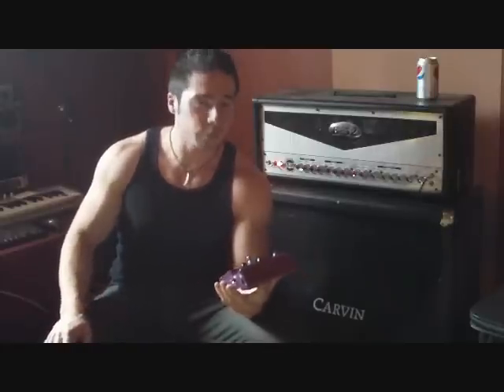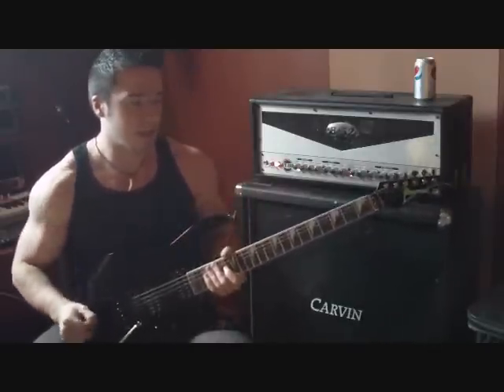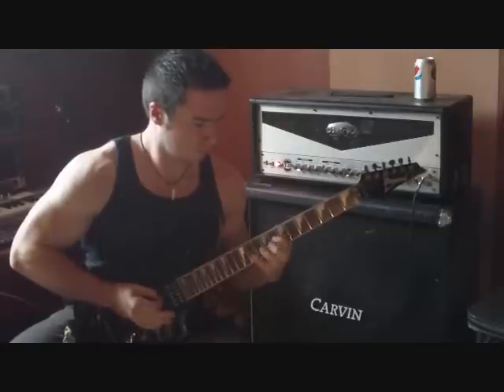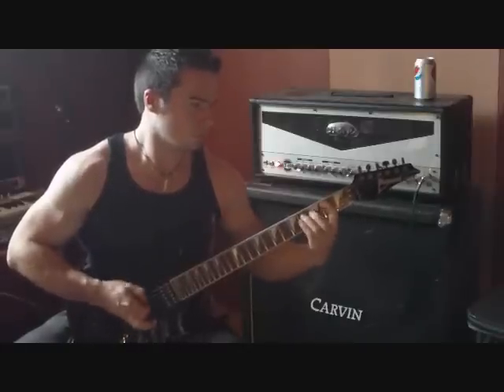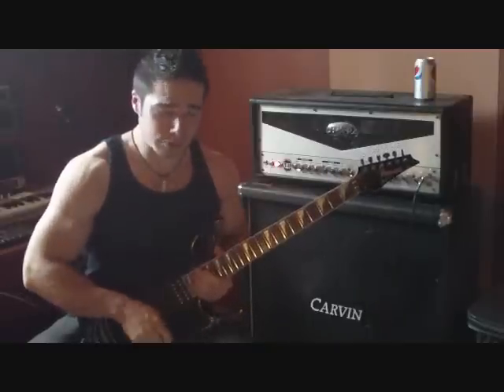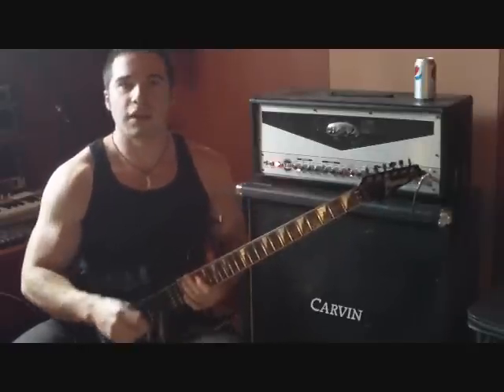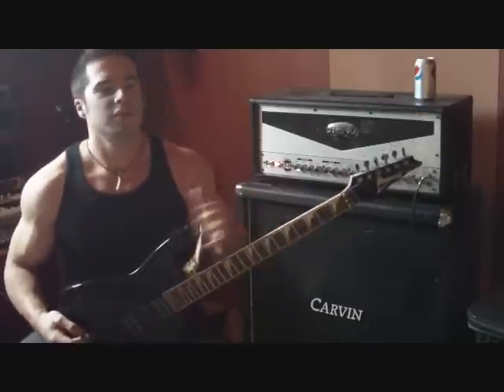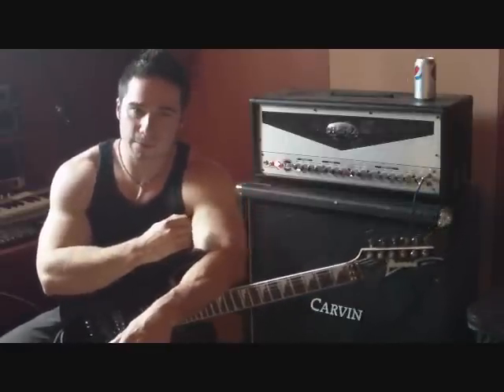Rocktron Sonic Glory Overdrive - Demo/Review by Maxxxwell Carlisle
Here's a demo of the Rocktron Sonic Glory Overdrive Pedal.
Gear used: B-52 AT100, Carvin 4x12, Ibanez RG320.

Yes, I know the "clean" setting wasn't very clean.